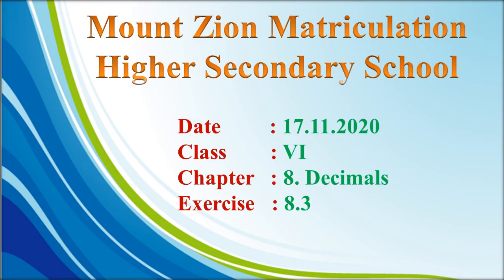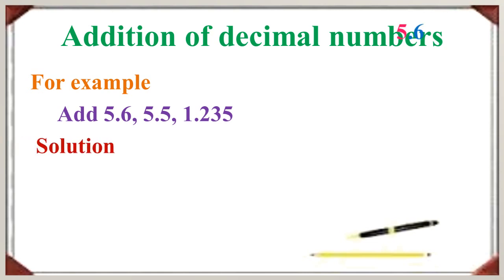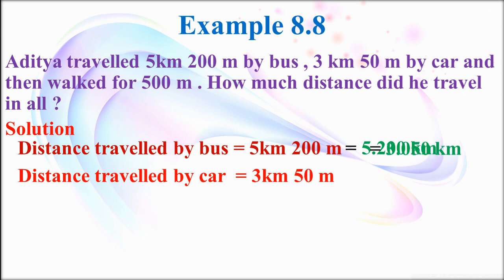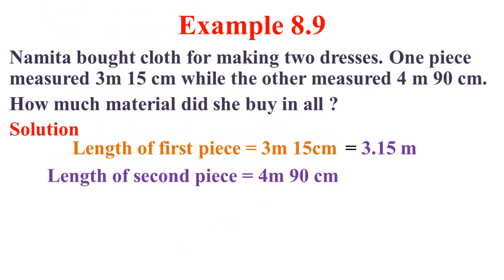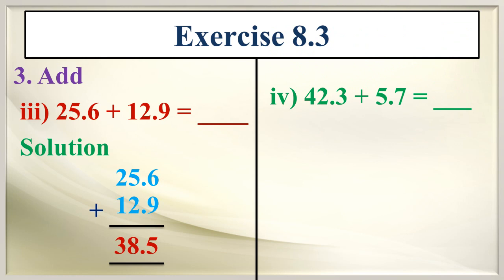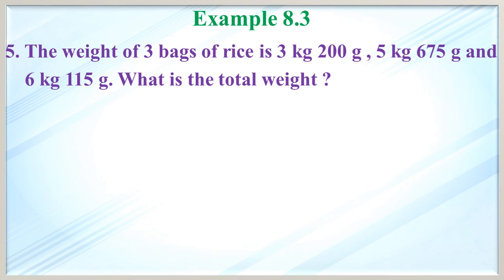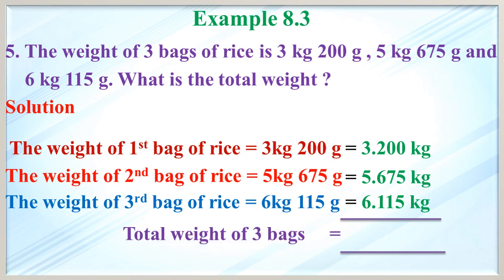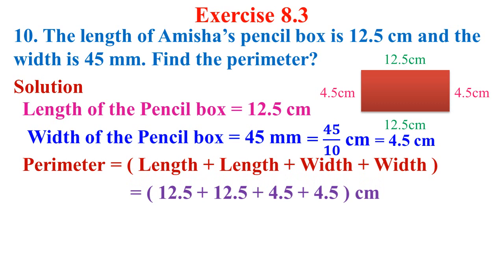6th std Maths Ex 8.3 Decimals